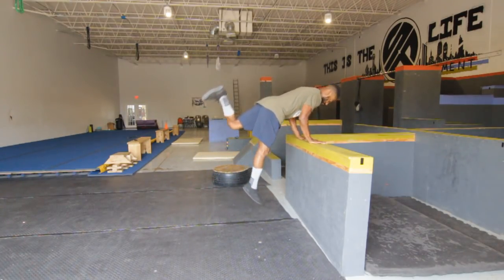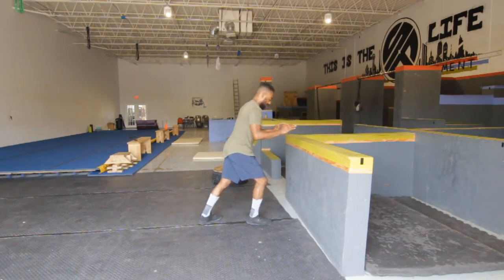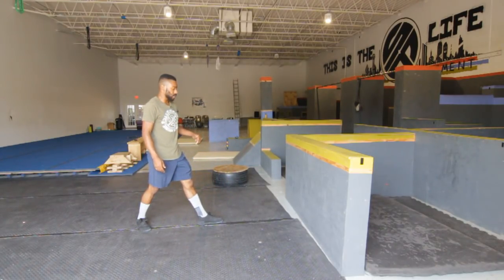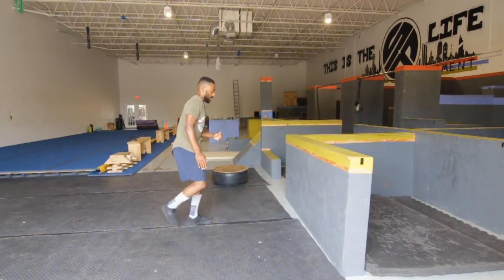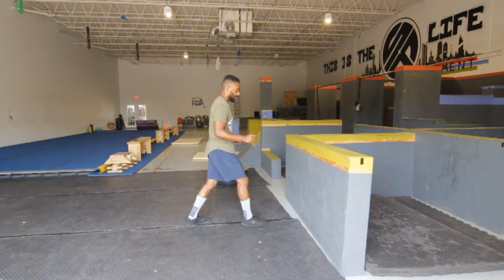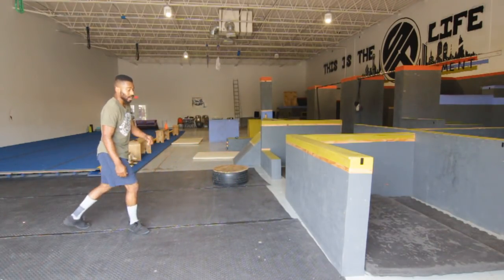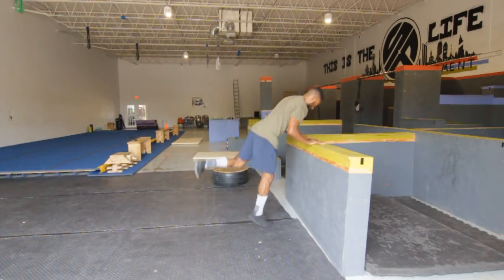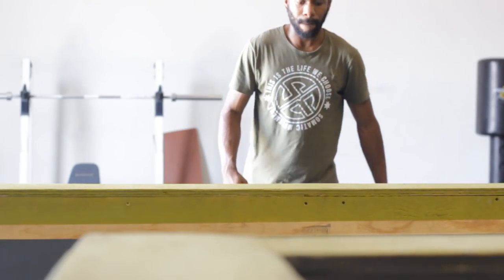Learn How to Kong Vault - Parkour Tutorial Series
Learn about parkour, flips, and training tips here!

When learning parkour the most difficult vault to learn can be the kong vault.

One of the first milestones you'll achieve when training is learning this vault, because of its difficulty.

What's really amazing about this move is its versatility. The dive kong, double kong, kong pre, and kong cat are all hallmarks in parkour movement, but learning these moves first begin with learning the kong.

This is the first video in the kong series I'm uploading to youtube.
Consider this to be the ultimate guide to learning all techniques and moves using the kong.